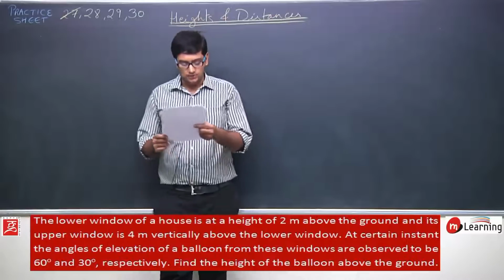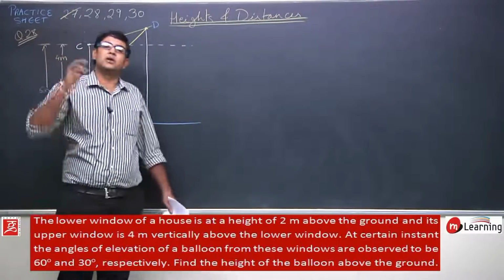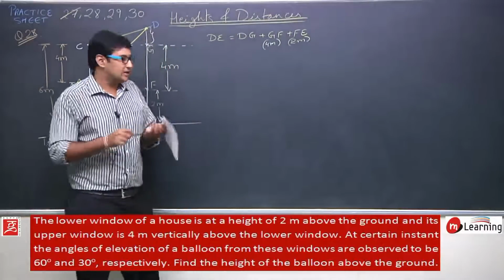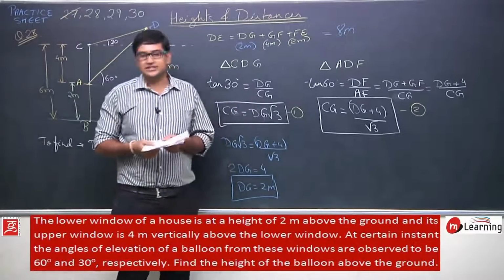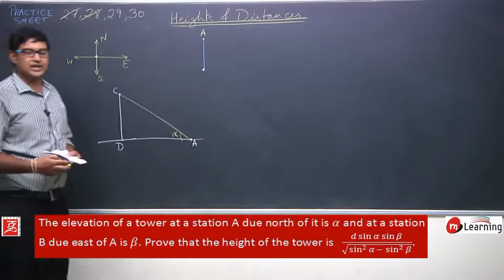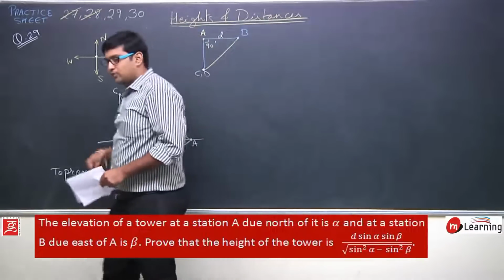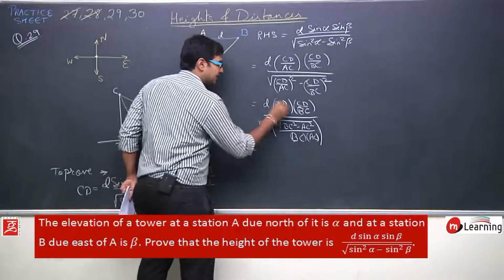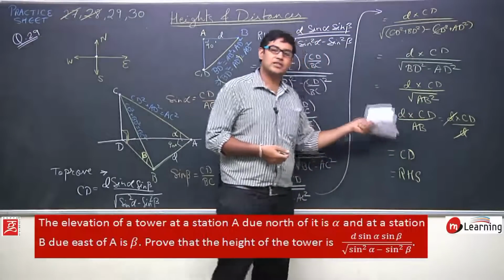Heights and Distances: Problems for Practice - STD X: 13